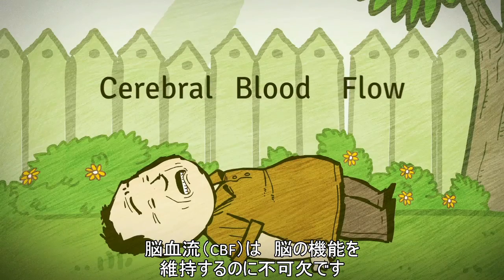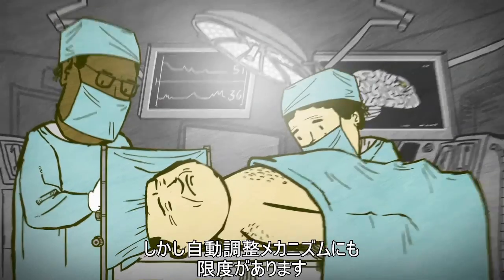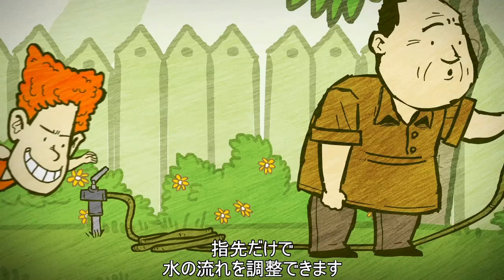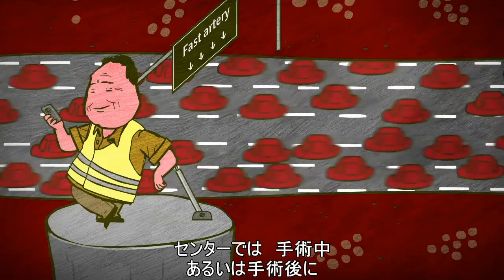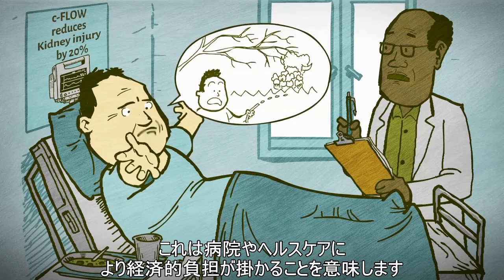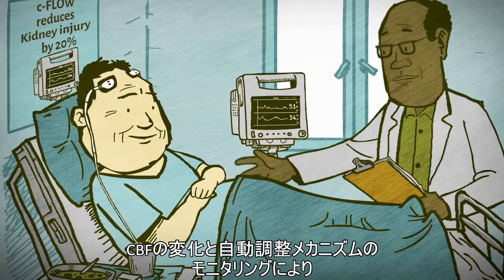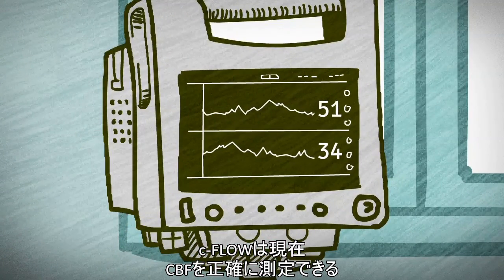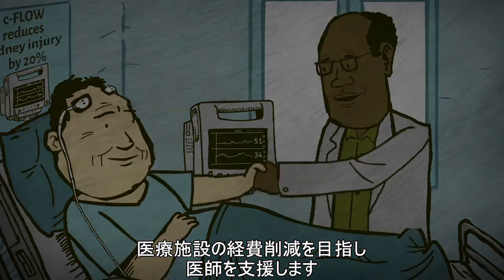Brain Blood Flow: Animated Research Video (Japanese)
Watch this groundbreaking research on Cerebral Blood Flow, using Ornim’s c-FLOW™ device.